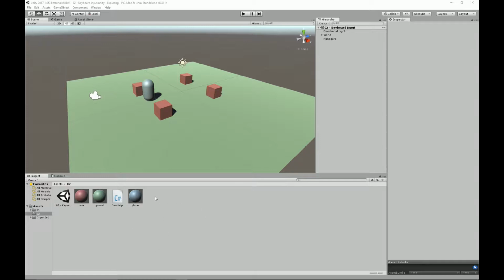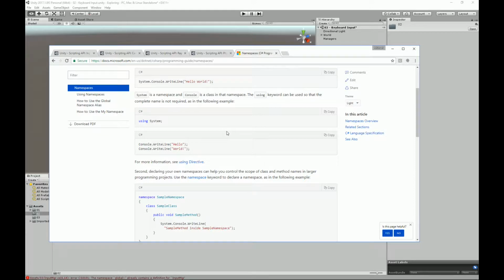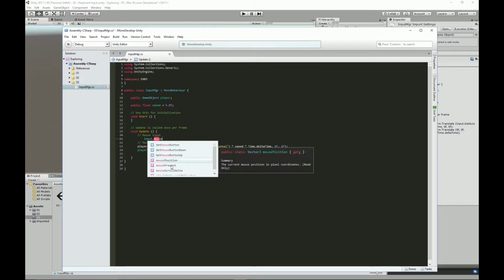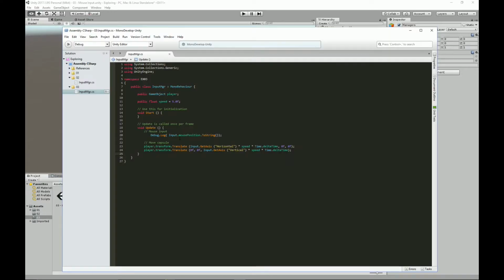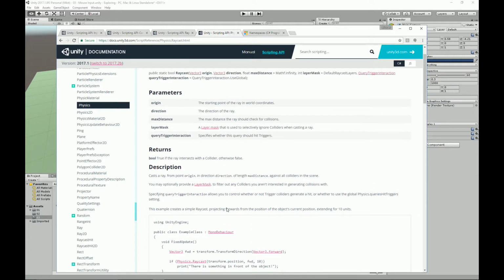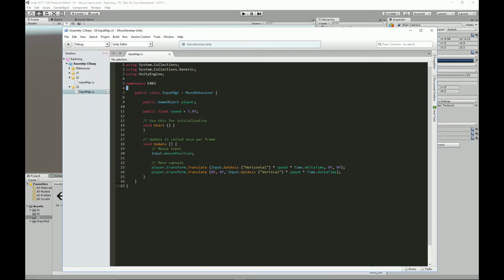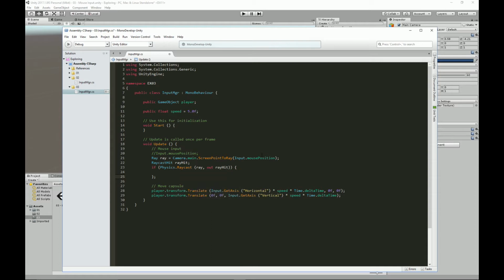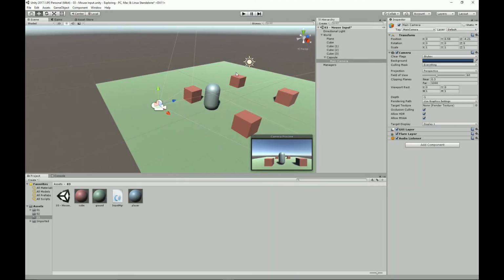Let's Explore Unity - 03 - Mouse input! (2017.1, Tutorial)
In this video: Let's see what info we can get from the mouse and how we could use it to interact with the scene we've been building.

Hey, guys! Welcome to my Let's Explore Unity series: we're going to check out Unity, an incredibly powerful 2D and 3D development tool available to amateurs, independent developers, and professionals alike. This is sort of a tutorial series, because I'll be showing you how to do some of the things I've learned in our exploration. I will try to make it informative and interesting but your feedback will help me do a better job of that...so please leave me some comments with your questions or what you'd like to see covered in the future.

The personal edition is free, so what are you waiting for?